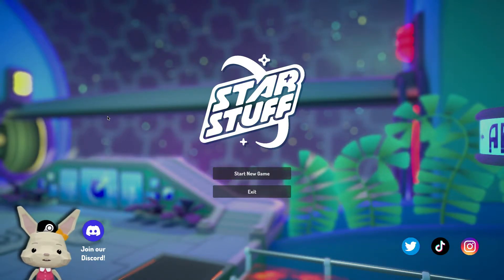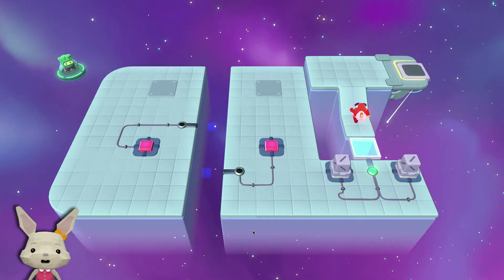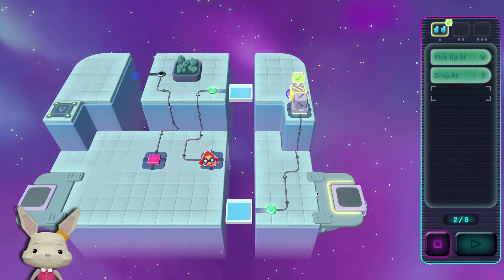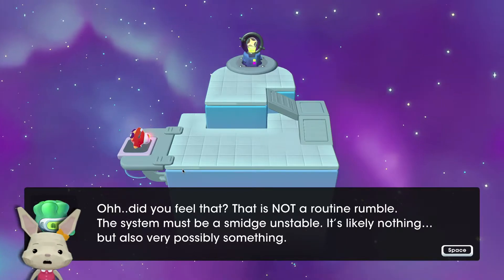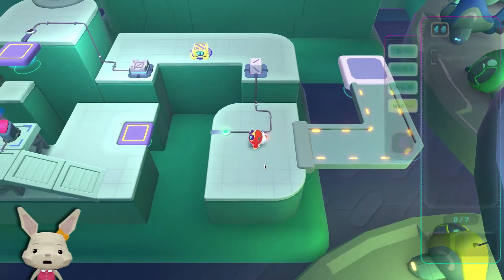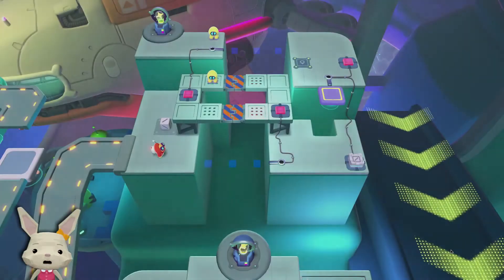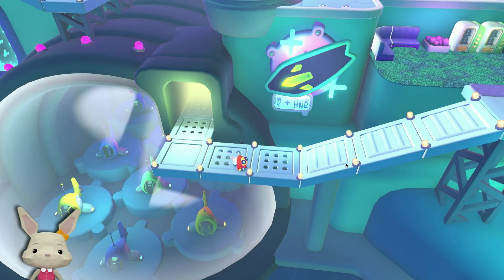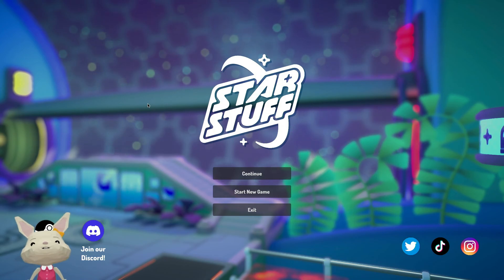Giving a trainee full access to a fusion reactor - Star Stuff Demo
This is a cute little puzzle game to be released in 2023, where you program bots to complete tasks. Quite funny, very well done, try it out for free if you like, the demo is available for Mac & PC now